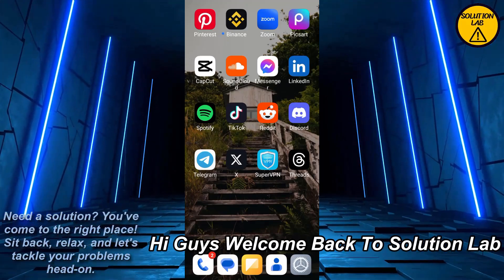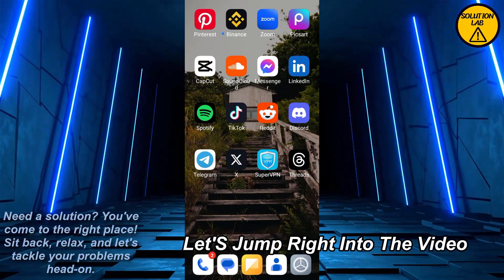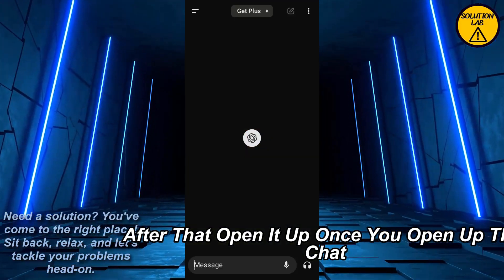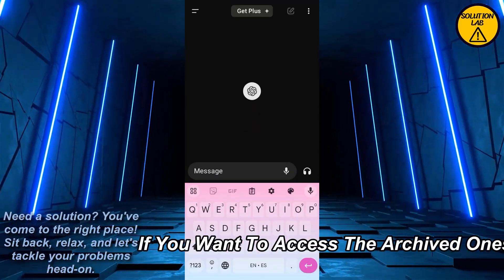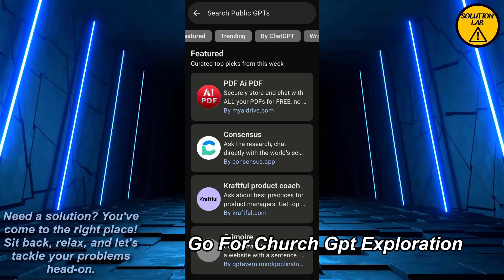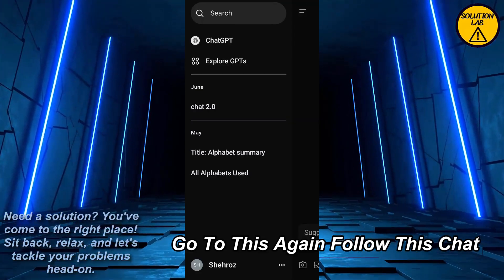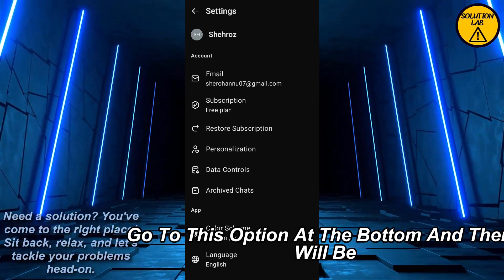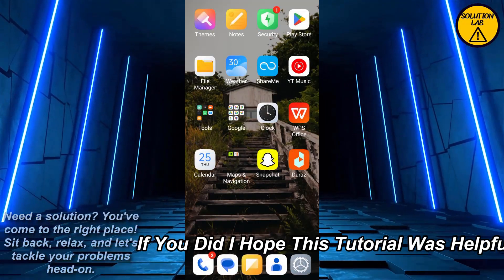How To Access Archived Chats On Chat GPT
In this video we will learn "How To Access Archived Chats On Chat GPT"